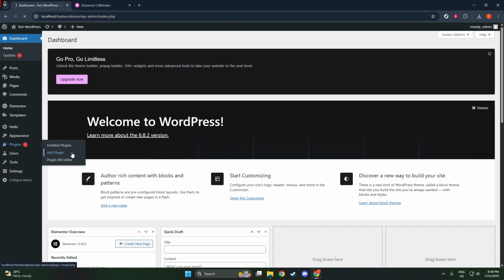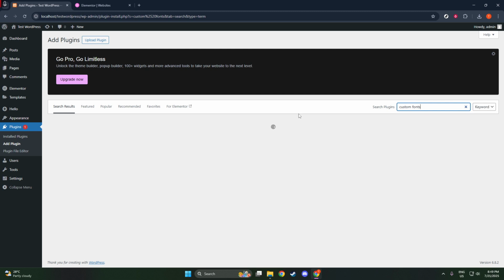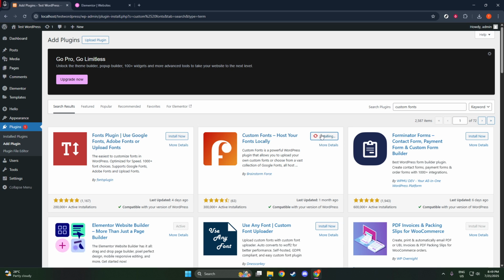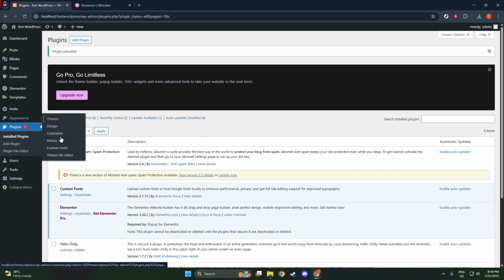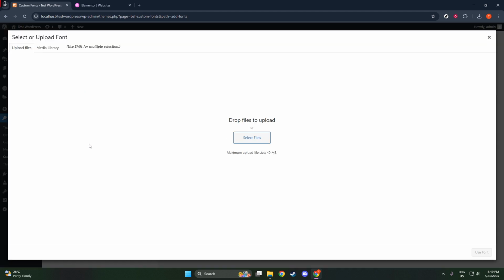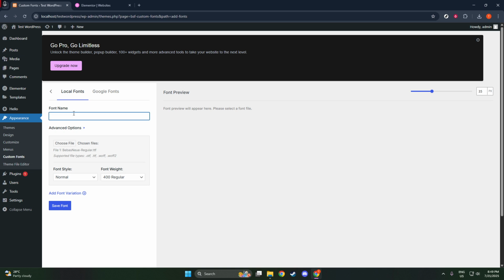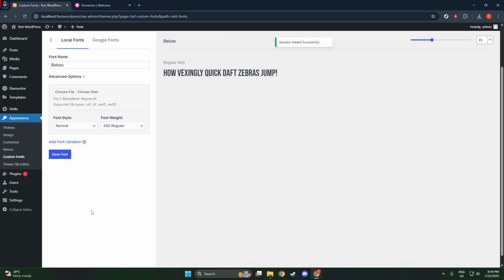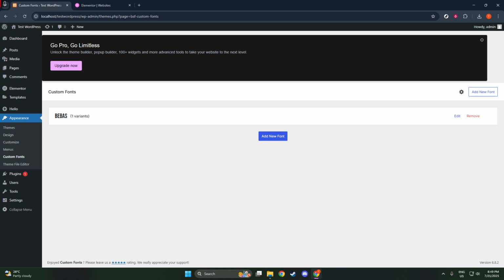How to Import Font in Elementor [2026 Full Guide]